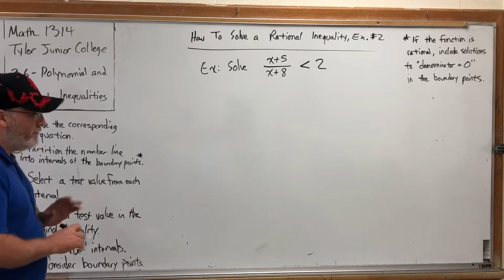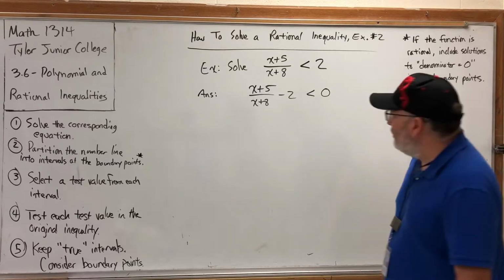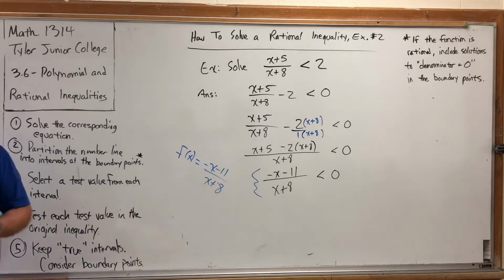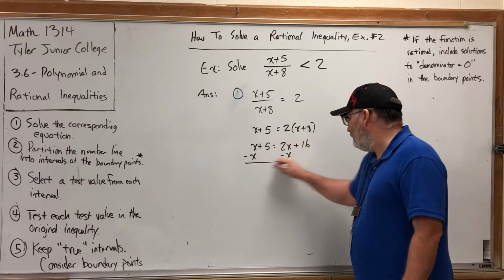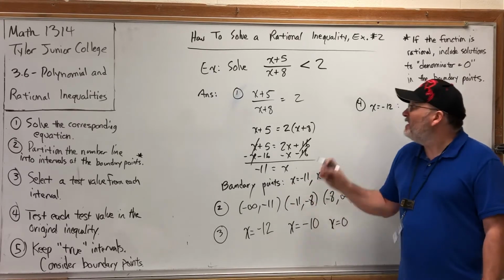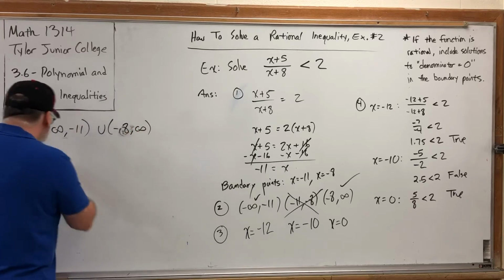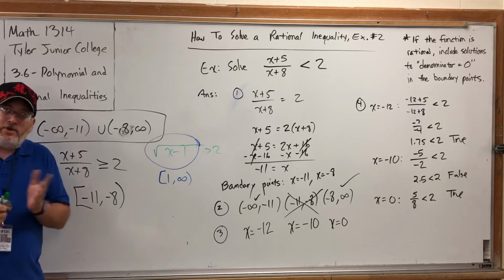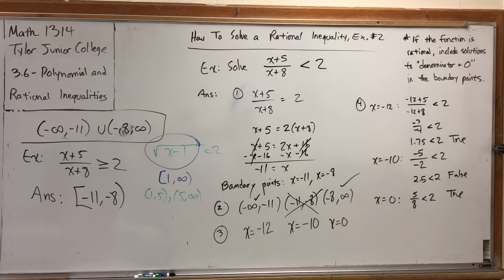3.6.5 Polynomial and Rational Inequalities – How To Solve a Rational Inequality, Example #2